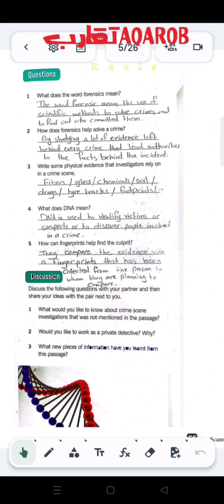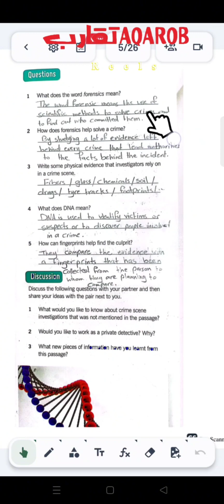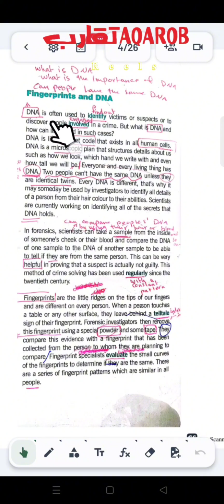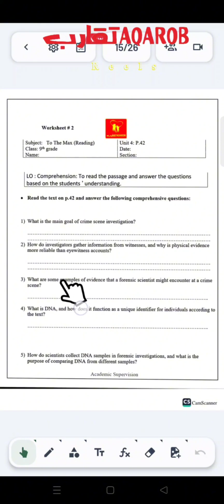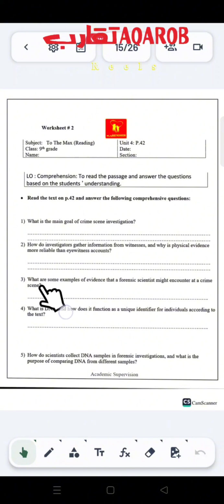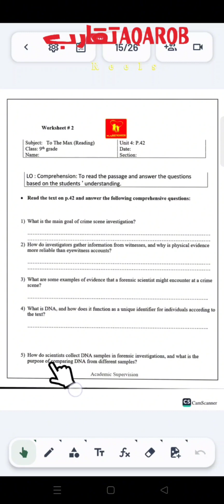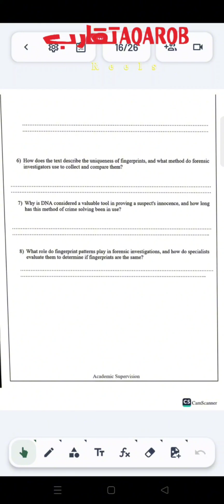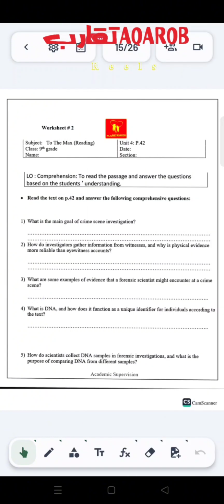Grade 9 / To The Max / Unit 4: Reading (Part 4)